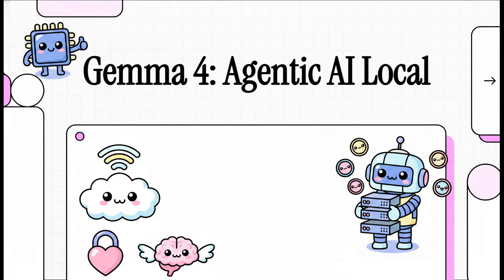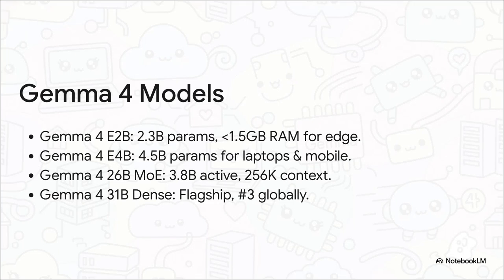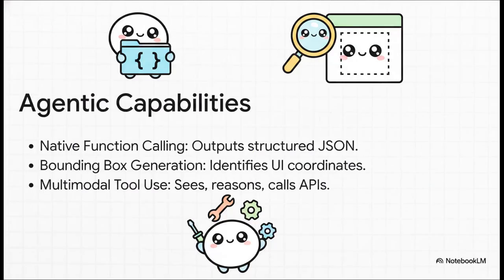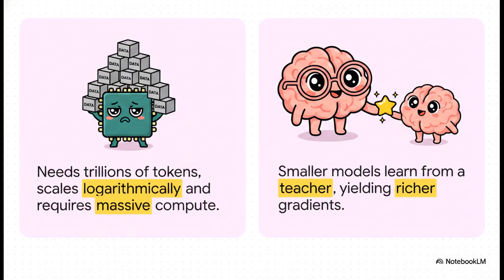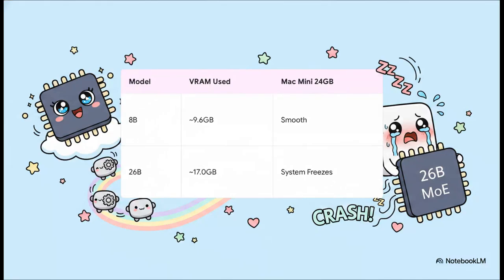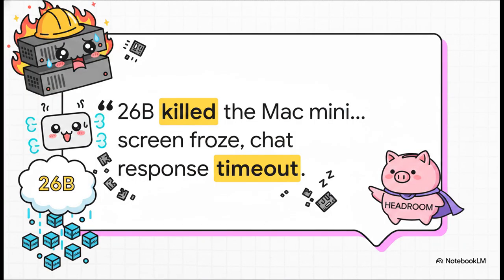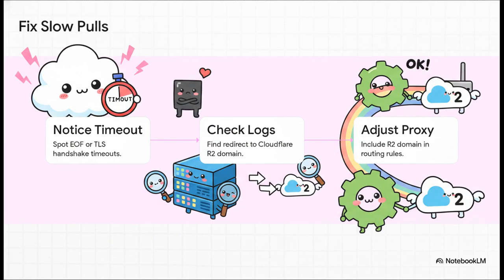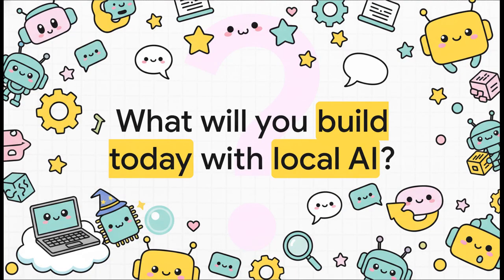Fix Gemma 4 Ollama Error : The Model You are Attempting to Pull Requires a Newer Version of Ollama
Video yang diunggah oleh channel YouTube "CeLL" ini menjelaskan cara mengatasi pesan error "the model you are attempting to pull requires a newer version of Ollama" yang muncul saat pengguna mencoba mengunduh (pull) model Gemma 4 E2B
Solusi yang ditunjukkan dalam video tersebut adalah dengan memperbarui (upgrade) perangkat lunak Ollama ke versi yang lebih baru (seperti versi 0.20.5) dengan menjalankan kembali perintah instalasi Ollama
. Setelah Ollama berhasil diperbarui, proses pengunduhan model Gemma 4 dapat berjalan dengan lancar